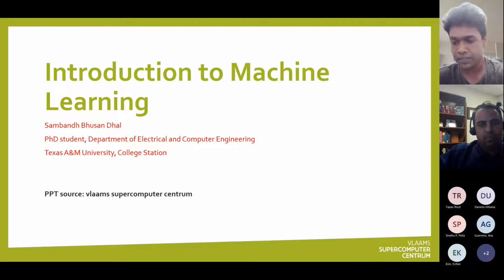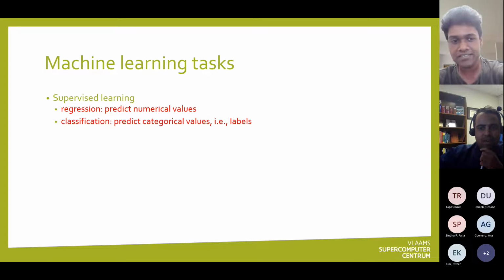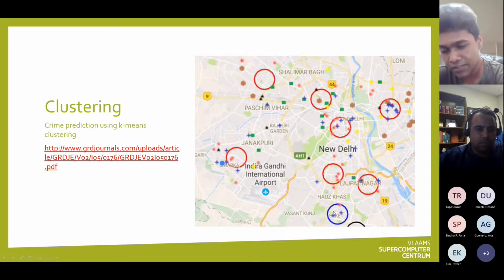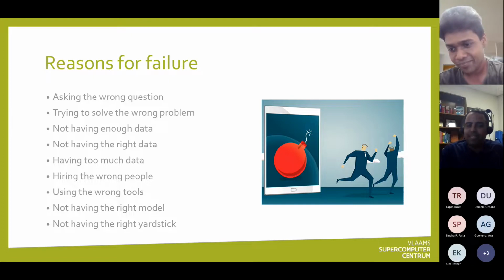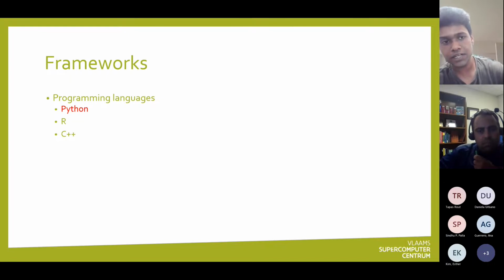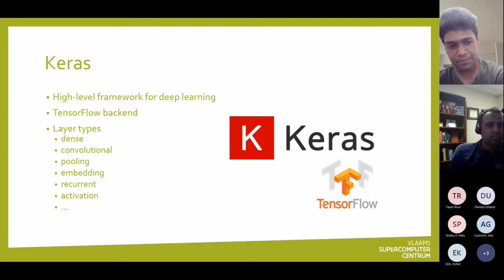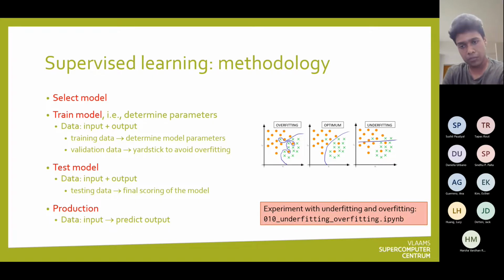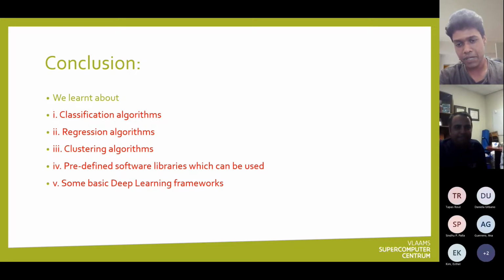Week 11 Intro ML and AI